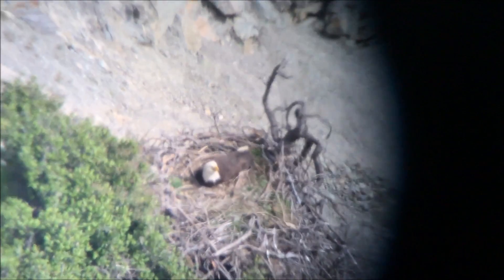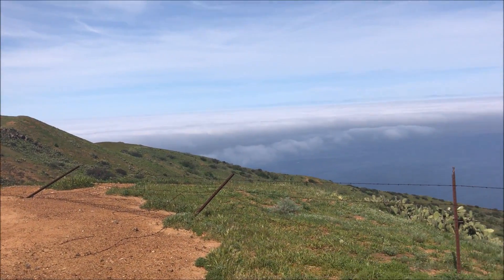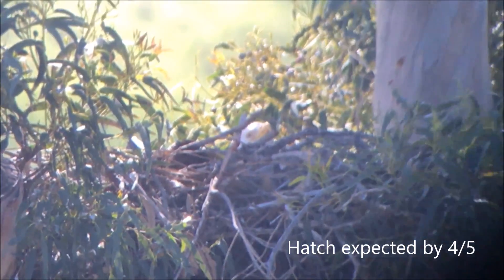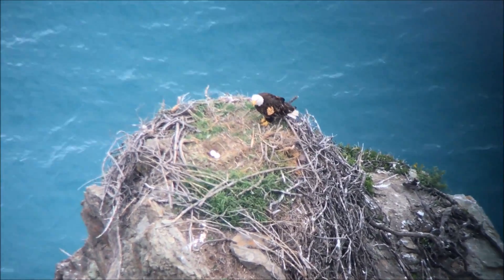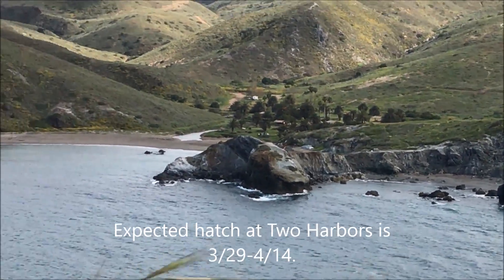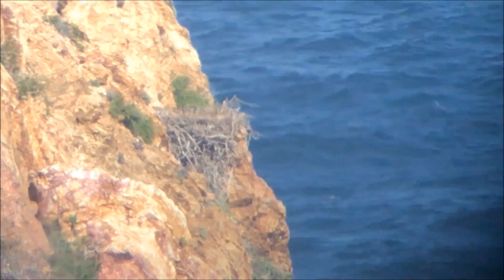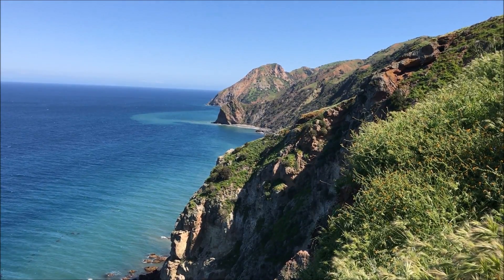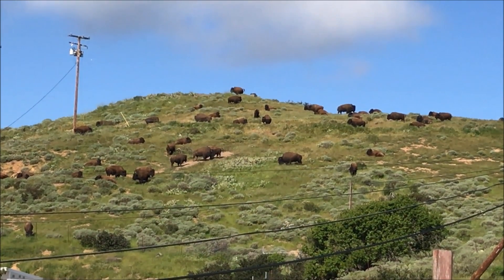Catalina Island Bald Eagle and Peregrine Falcon Update, March 25, 2017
Tag along with Dr. Sharpe as he tours Catalina Island searching for and monitoring bald eagle and peregrine falcon nests.